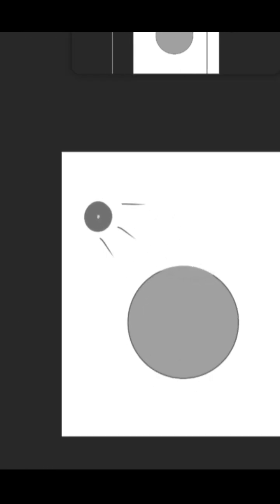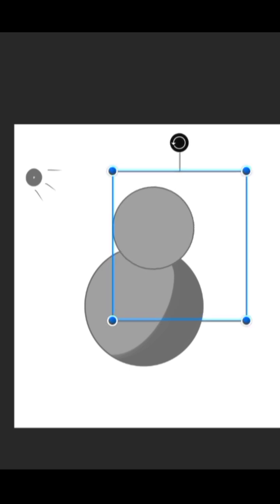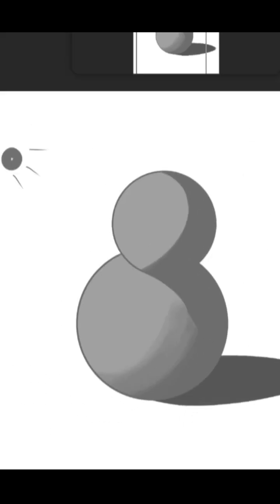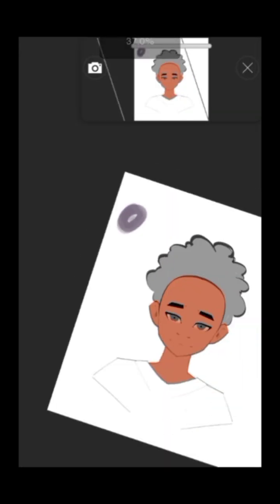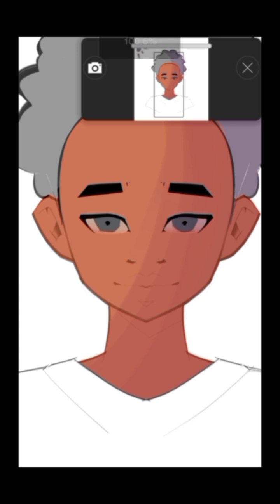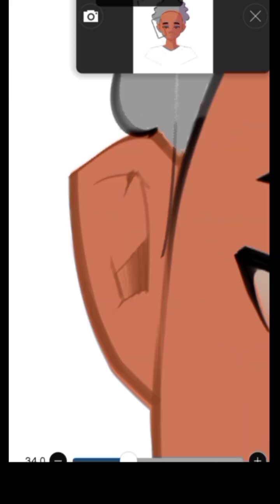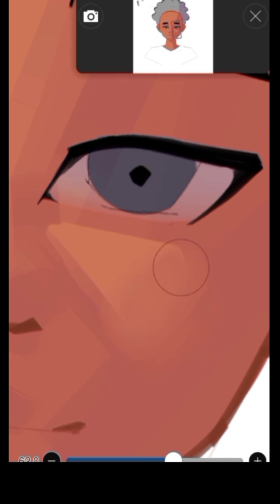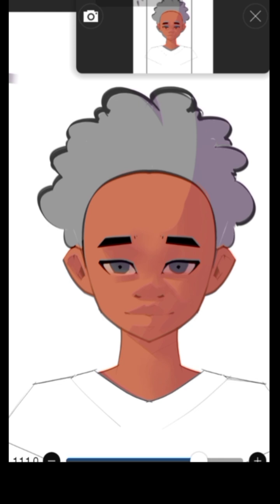Level up your shading with Audrey art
Hello everyone, my tutorial for the month of July is finally ready.
I do hope you all have a wonderful time as we learn and explore more ways at which we can improve our shading.
and as well...you can give me some guides on how I can make my contents better for the benefits of my audience
thanks so much for coming this far
and I hope to see you all on the new video

peace❤️🔥